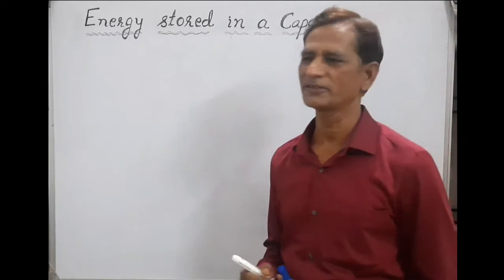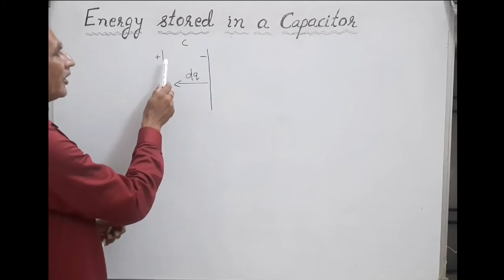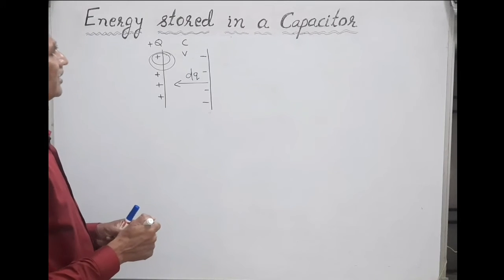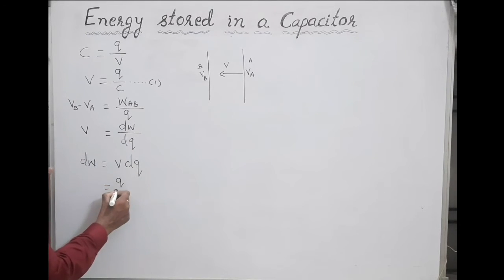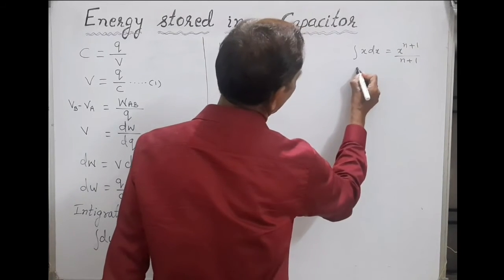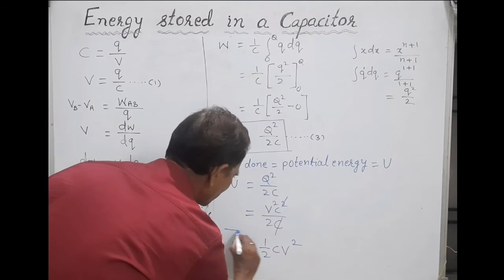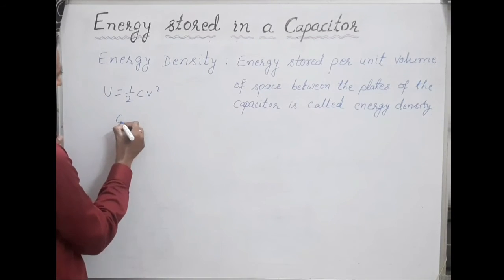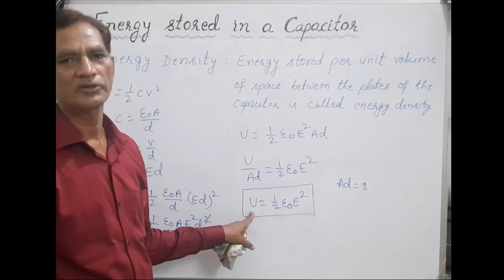Energy Stored In a Capacitor And Energy Density | Class 12 | CBSE | JEE | NEET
This video deals about the topic of class 12th, which is "Energy Stored In a Capacitor And Energy Density " This topic is very important for your upcoming board examination of class 12th as well as for the competitive examinations like JEE and NEET so it is  adviced to students to watch this video completely without skipping even a single minute, it is also advised to students that they should sit with the notebook and pen so that they can jot down all the important definitions and derivations related to the topic, which would help them to learn the concepts better. If this video turns out helpful to you then please consider liking the video as well as share the video, it would help the video to grow more and reach to  many other needy students.